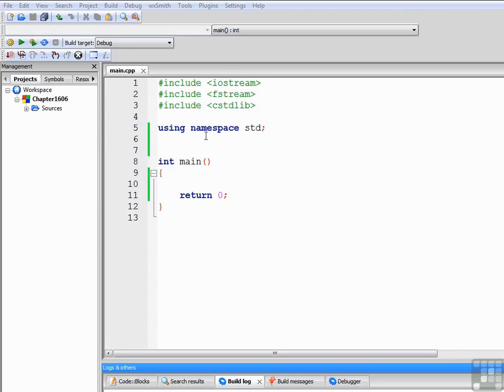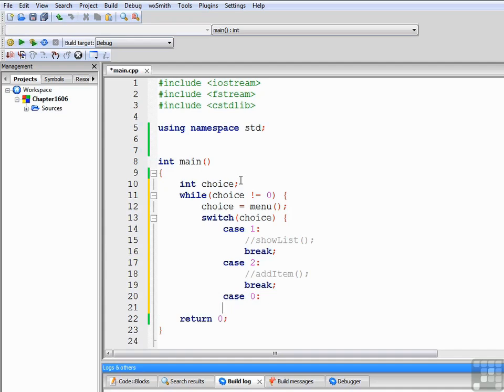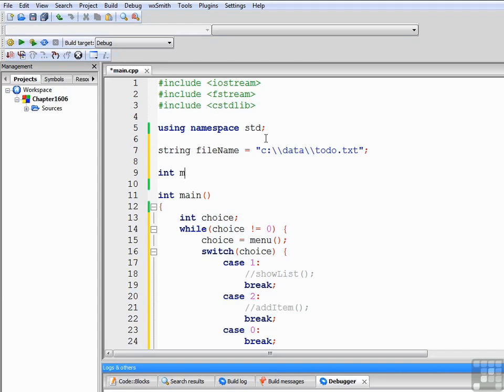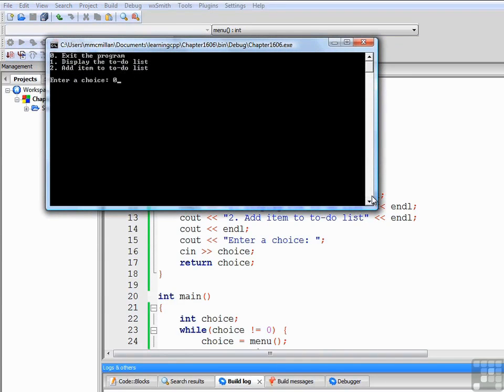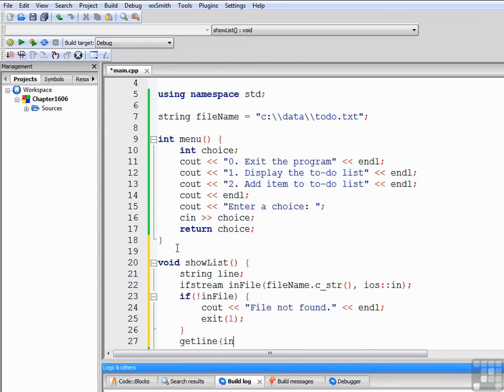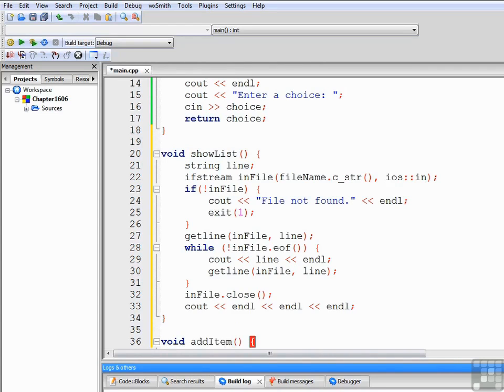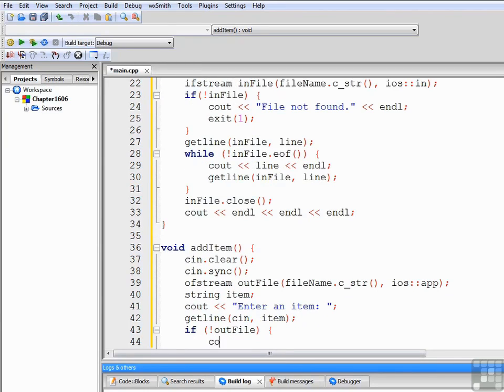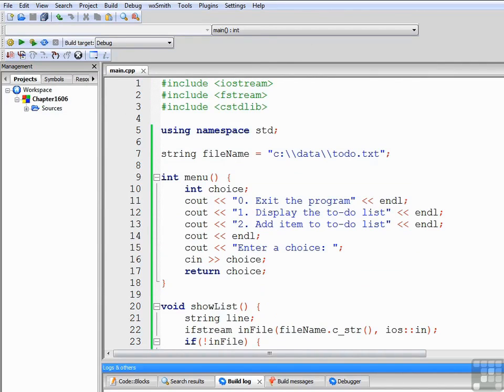1606 Exercise 1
for more video tutorials. Enjoy!